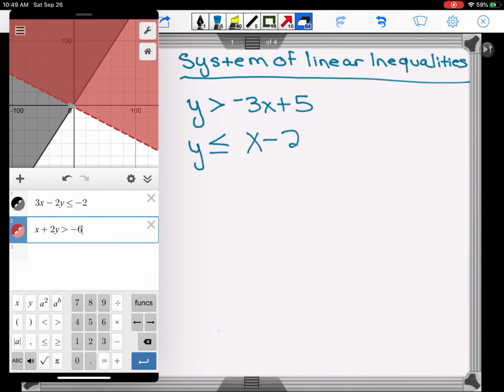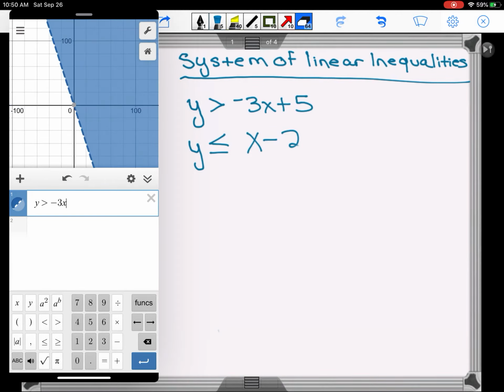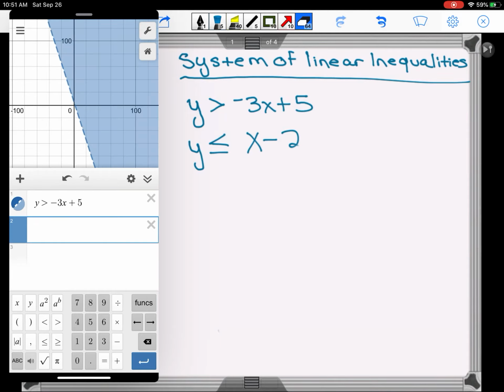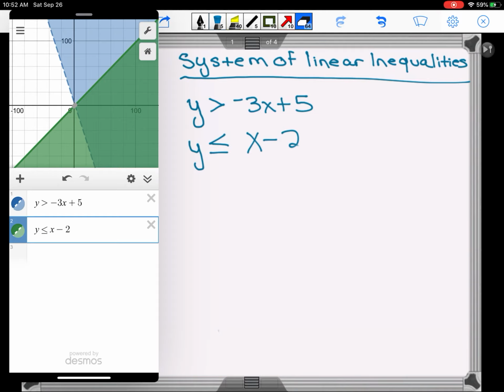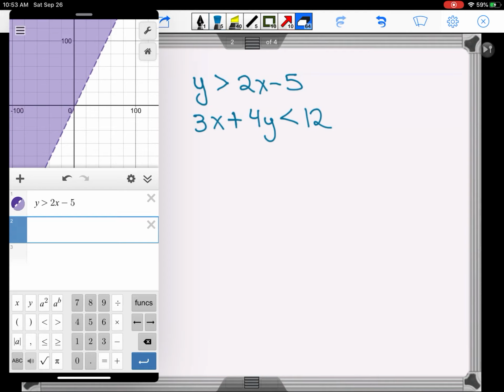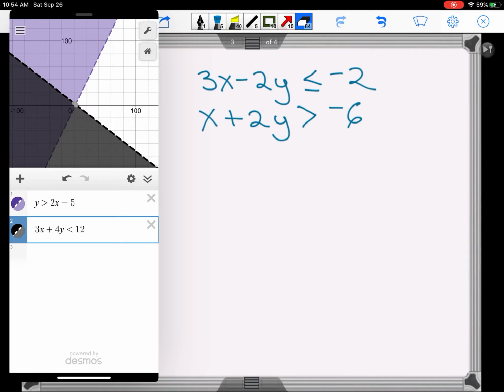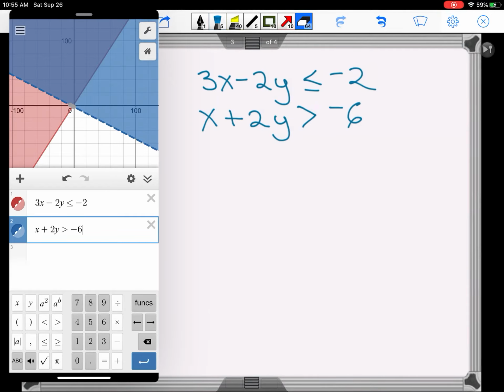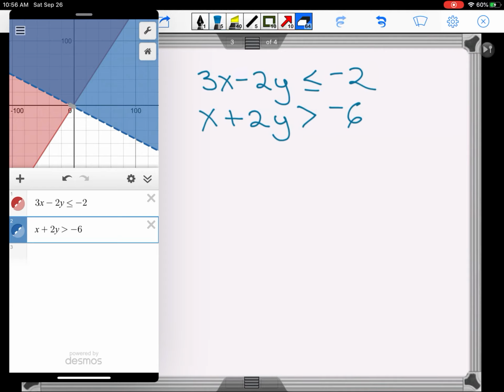System of linear inequalities